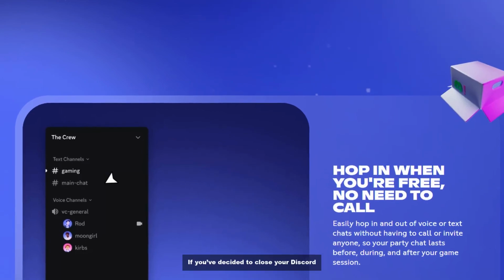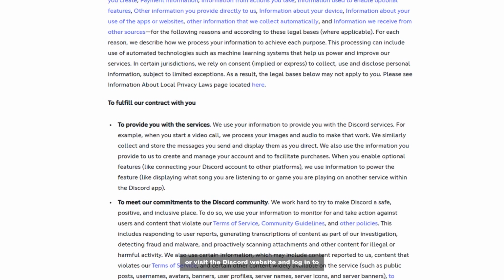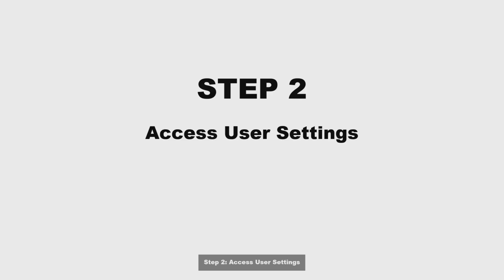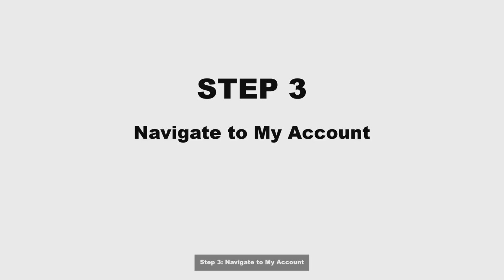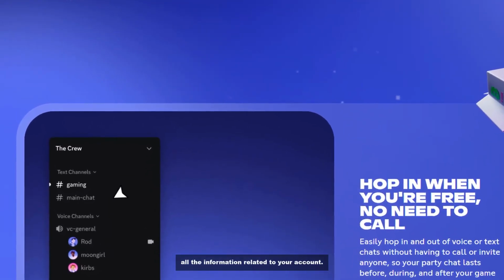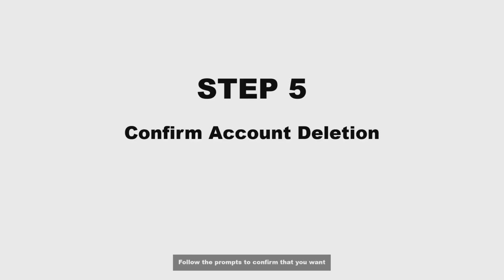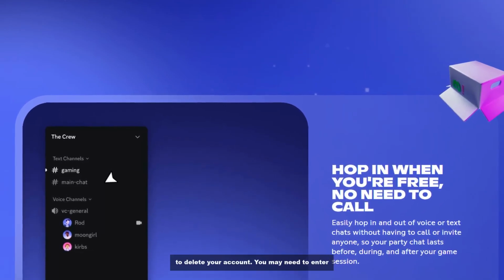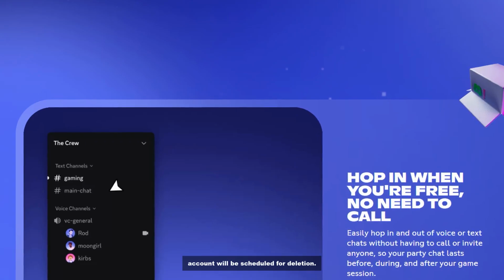How To Close Your Discord Account 2025 (2026)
In this video, we will guide you through the process of closing your Discord account in 2025. If you're looking to delete your account for any reason, we've got you covered with easy steps and tips.